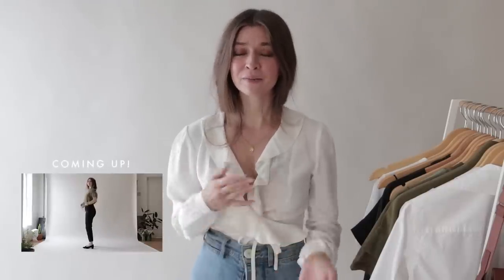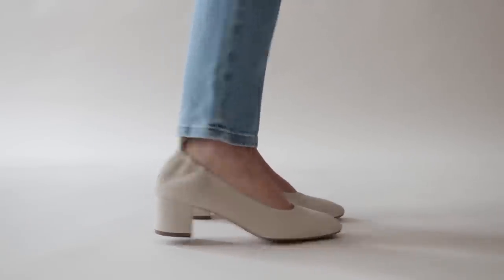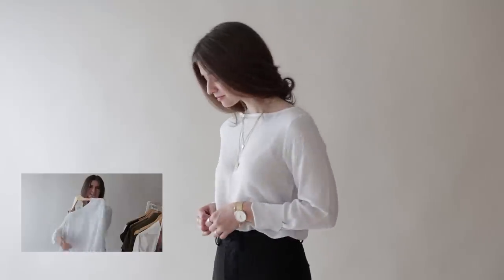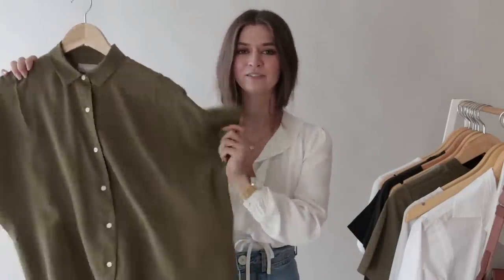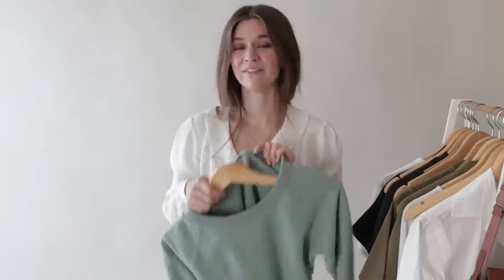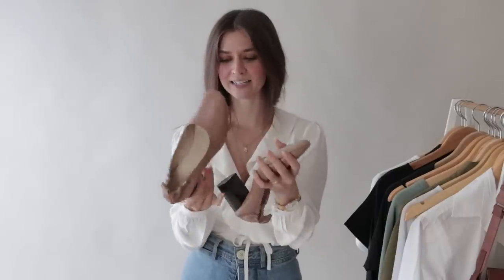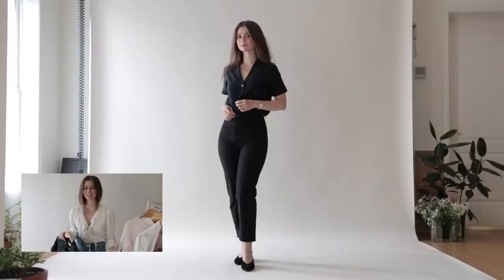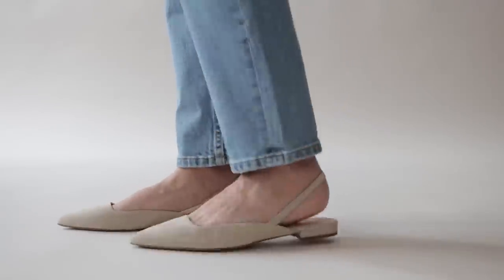What's New In from Everlane + Try-On Haul - August 2018 | Dearly Bethany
What's New In from Everlane August 2018

Everlane has some new releases and one of the things I want to show you guys today actually releases August 27. Everlane is one of my favorite brands, and they’ve sent me some pieces to try. I thought I’d put a "haul" video together to share them with you guys, some of what I recently bought and some of what they sent me.

With their new Clean Silk collection, Everlane is revamping their entire silk supply chain. The pieces are made without toxic dyes and have less energy waste. Over the next 4 years they plan to move toward fully recycled water, organic farming and renewable energy.

They have recently added quite a few more international shipping locations!

0:32 The Relaxed Poplin Shirt in off white size 00 Gifted

1:13 The Cheeky Straight Ankle Jean in Sky Blue 26 Gifted

2:07 The Day Heel in Natural Suede 6.5

3:40 The Clean Silk Notch Shirt in Pale Pink 00 Gifted

4:22 The Clean Silk Boatneck Blouse in Mist 00 Gifted

5:30 The V Heel in Black Suede 6 Gifted

6:42 The Clean Silk Square Shirt in Olive 00 Gifted

7:20 The Oversized Pocket Tee size XXS Gifted

8:41 The Lightweight French Terry Crew in Celadon XXS Gifted

9:42 The Polka Dot Cami in Black/Yellow 0 Gifted
I realized this one is not silk but rather cupro!

10:42 The Pima Micro Rib Scoop-Neck in Black XXS

11:00 The Day High Heel in Pecan 6.5

12:20 The Clean Silk V-Neck Blouse in Black 00 Gifted

12:56 The Clean Silk Short-Sleeve Notch Shirt Black 00 Gifted

13:55 The Cotton Crop Tee XS

14:33 The Editor Slingback in Natural Suede 6 Gifted

16:00 The Form Bag in Cognac Gifted

Jesse Kamm Jeans

Pamela Card Rosetta Necklace 16 in

Pamela Card Nicaea Necklace 18 in

// Music //

// Socials //